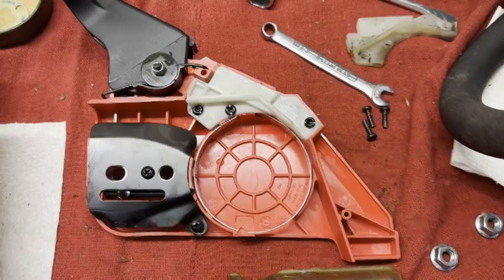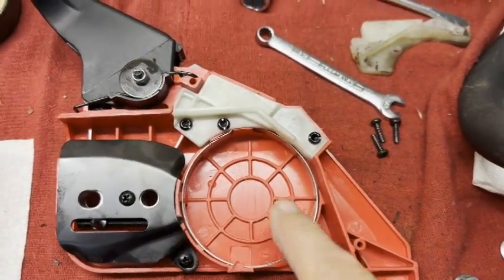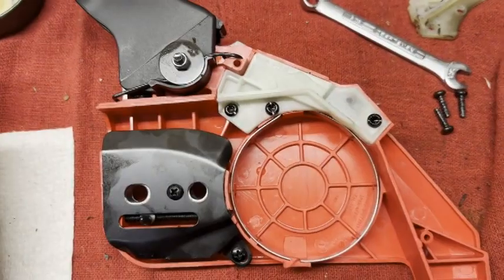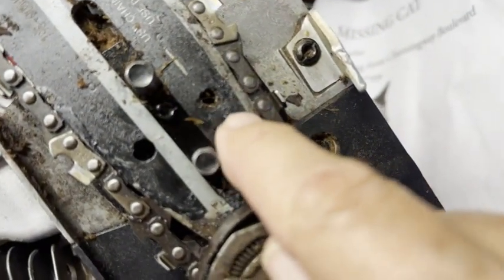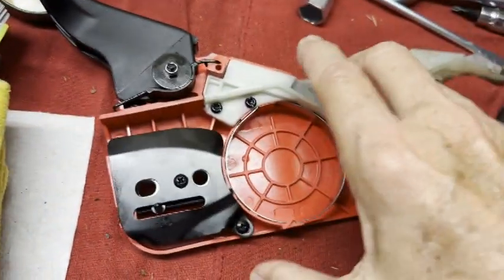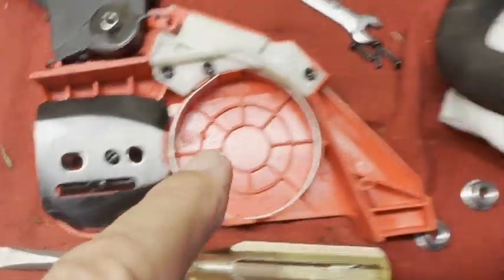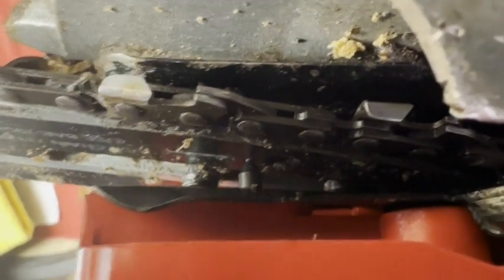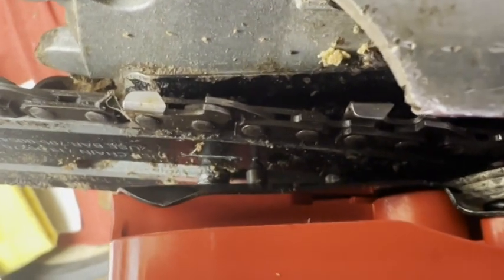Craftsman 16" Chainsaw S160 - Replacing Brake Handle with Cover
Video explains the ease with replacing the brake handle with cover for a Craftsman 16" chainsaw, Model S160.

DIY Rating: Easy